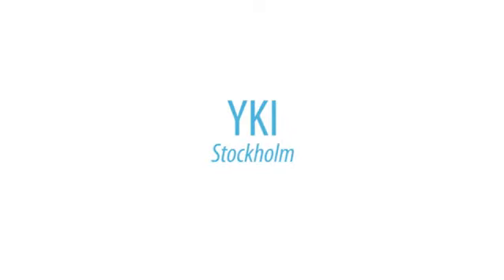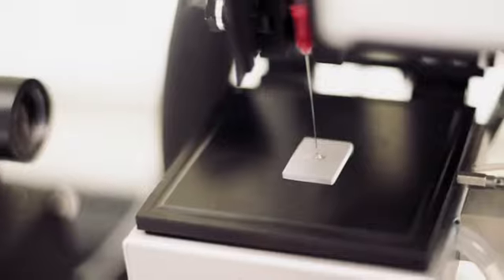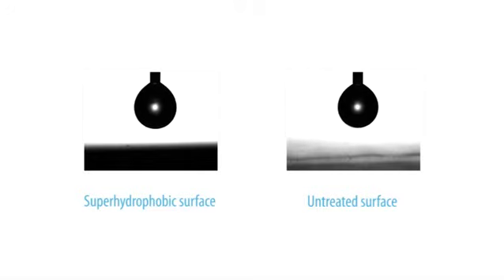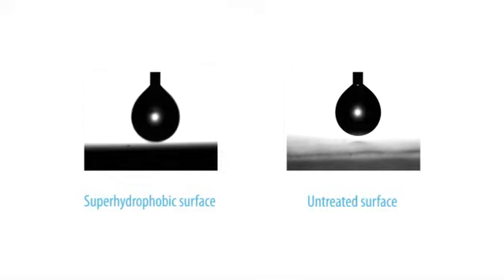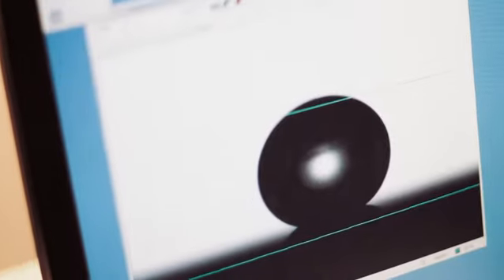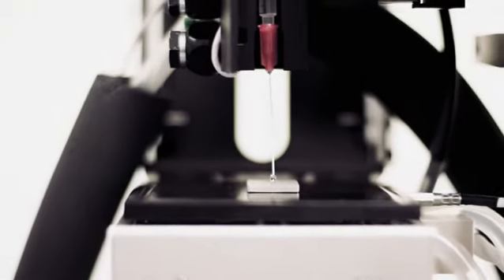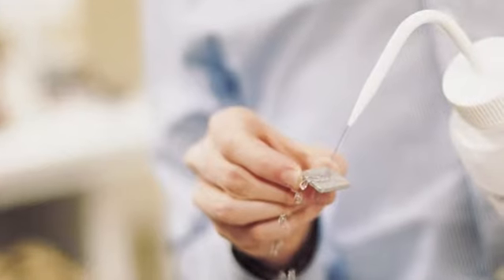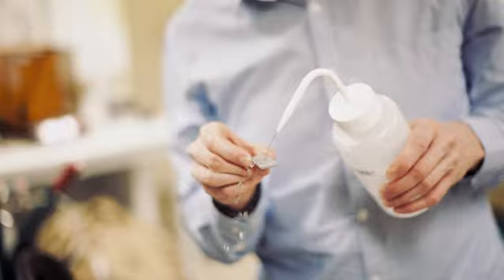YKI Superhydrophobicity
Golrokh Heydari H will be at the Winterwind conference in February 2013 to talk about the YKI project and about  superhydrophobicity. While we wait for February to come along, watch this short video about the YKI project.